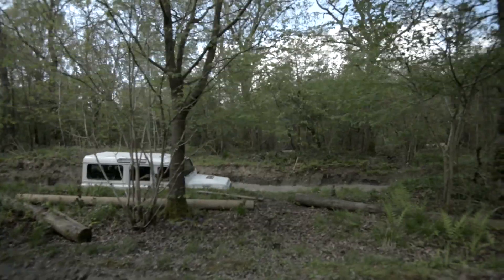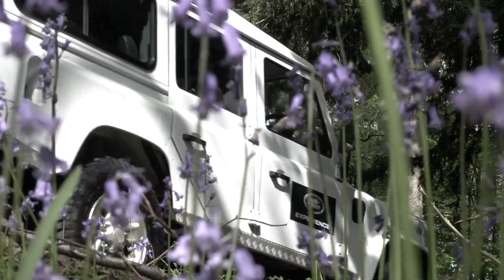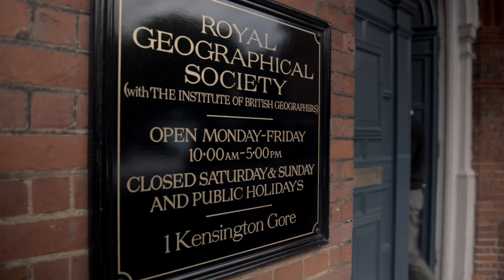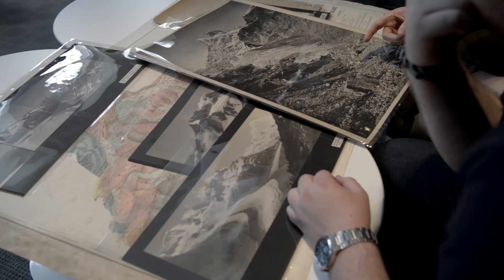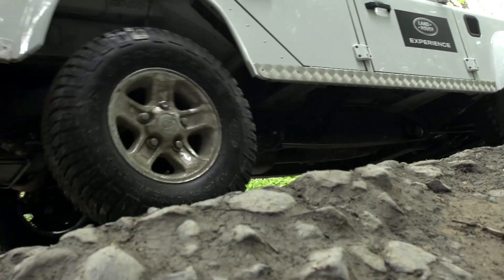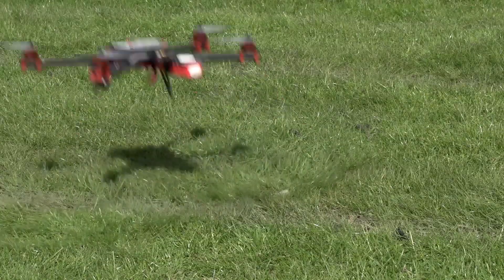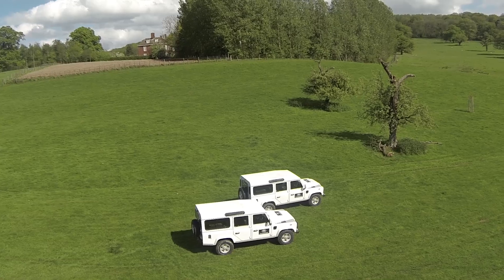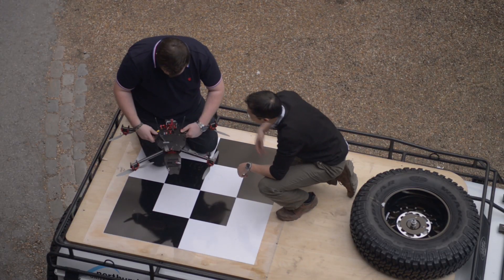Tre ricercatori specializzati, tre mesi, un viaggio, un Defender.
Guidare in acque profonde e duri esercizi da affrontare, tutto questo e molto altro fa parte dell'allenamento che i vincitori della borsa di studio "Land Rover Bursary" hanno affrontato per attraversare le Alpi! Dopo lunghi allenamenti al Castello di Eastnor, Herefordshire, Regno Unito, e una rigorosa preparazione per la loro spedizione, il team di ricerca è stato spinto fin al limite delle sue capacità! Utilizzando una griglia sul tetto del loro Defender come punto di riferimento continuo, il team userà un drone per mappare le Alpi in 3-D. Questa ricerca aprirà la strada per una maggiore comprensione del fenomeno delle frane sul territorio delle Alpi. Per seguire tutti gli aggiornamenti vai su o segui il team @GrandAlpineTour

Partecipa alla conversazione su Facebook e su Twitter @LandRoverItalia